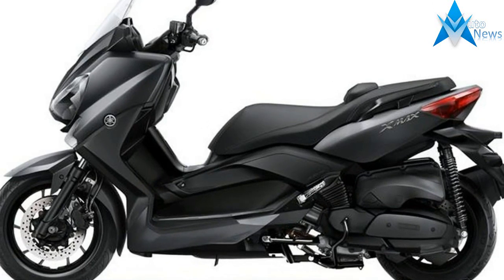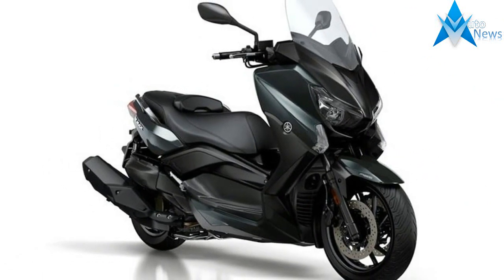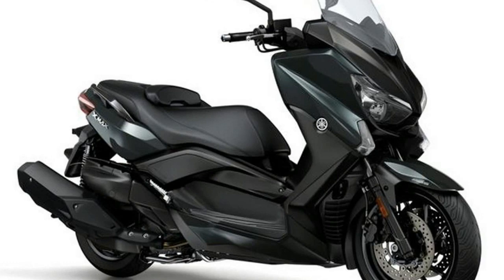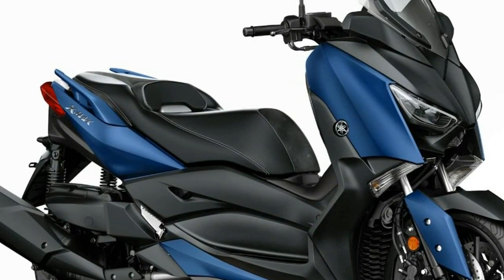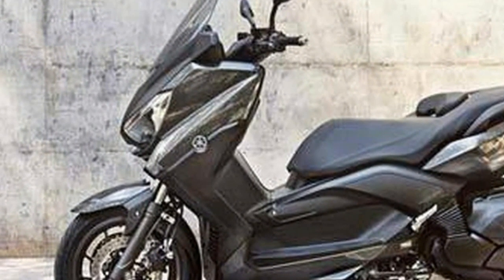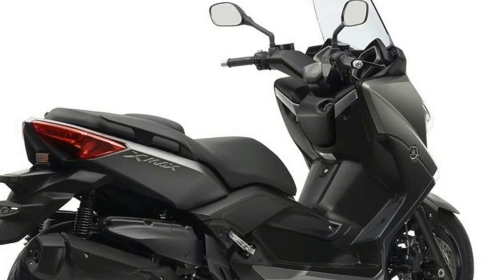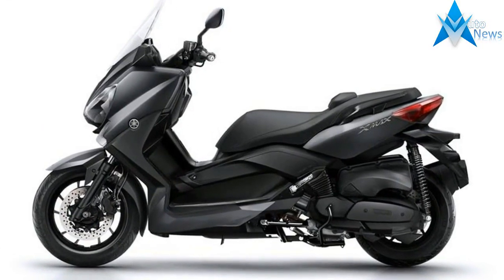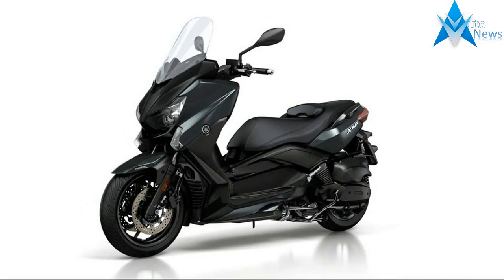2020 YAMAHA XMAX 400cc walkaround l Moi Tv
2020 YAMAHA XMAX 400cc walkaround l Moi Tv

Wow amazing!!! Yamaha xmax 400 price & specs - yamaha has bolstered its maxi-scooter family with the inroduction of a series of update to the xmax 400.